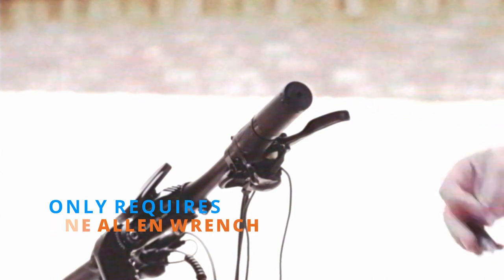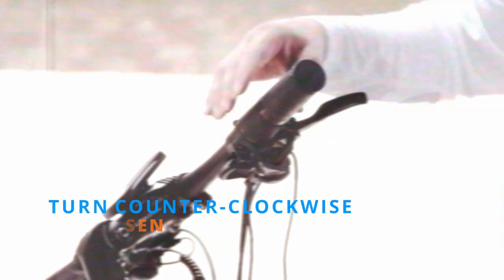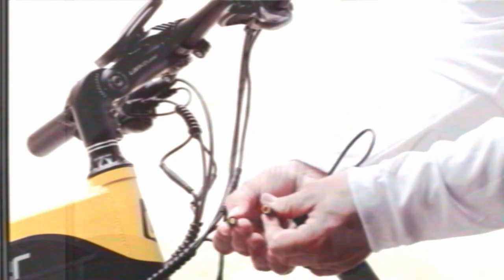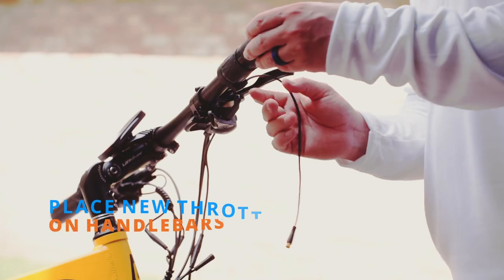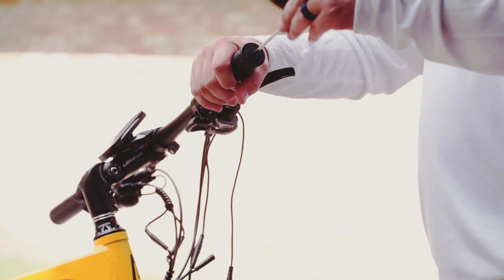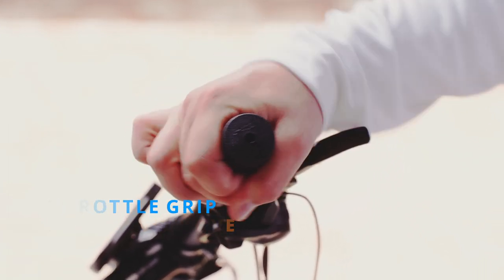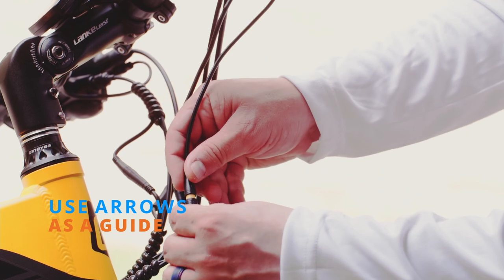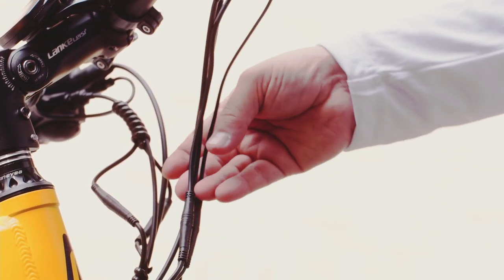Cyrusher TV | Quick Tips - Installing Twist-Throttle on Electric Bike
Today we'll walk you through the process of installing a twist throttle.

If you would like to share pictures of your ride or connect with other Cyrusher owners, please check out the Facebook Owner's Group